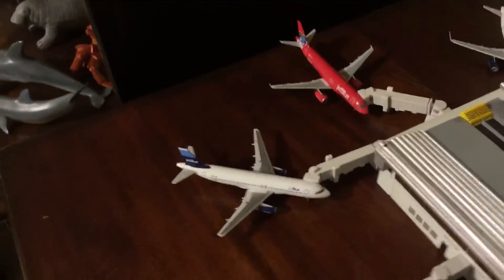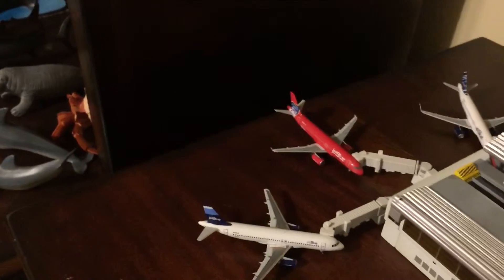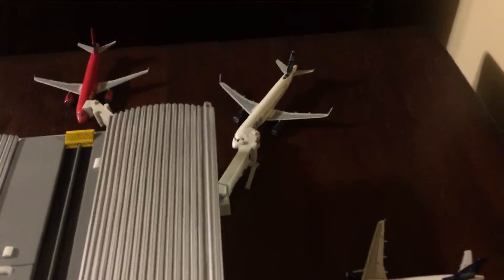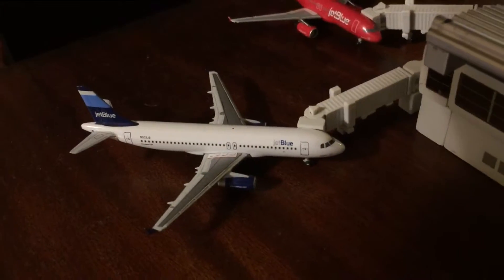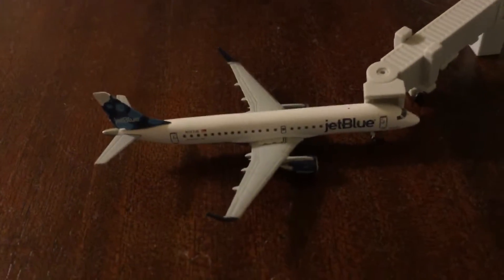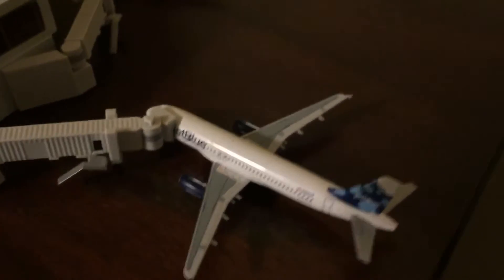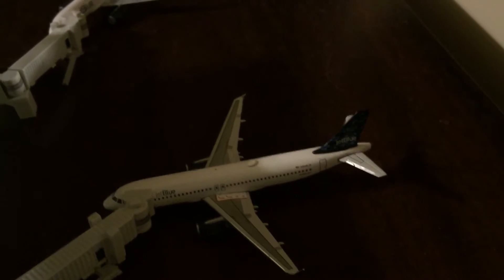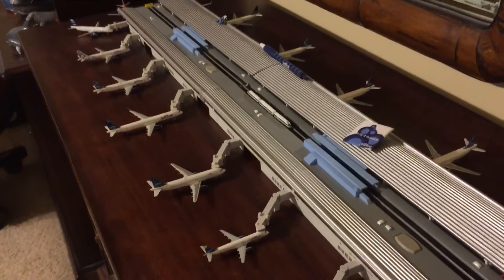JetBlue airport model update with announcements